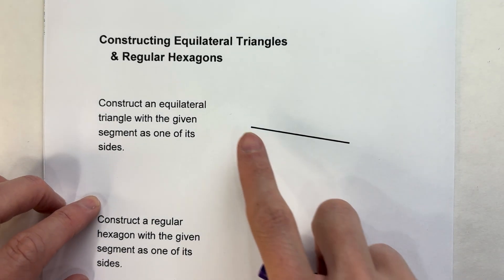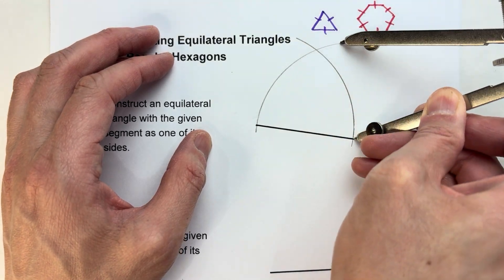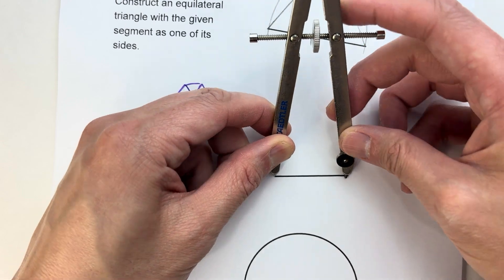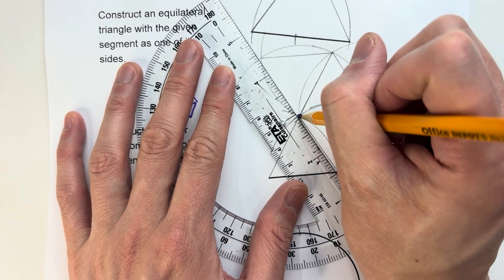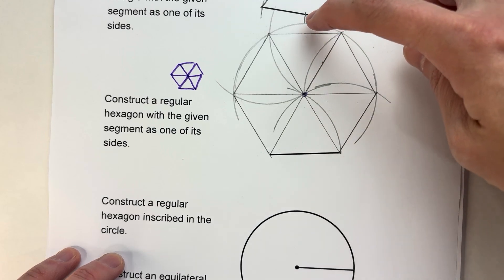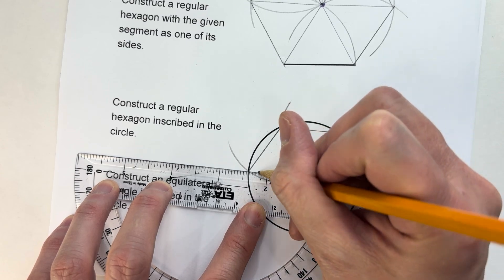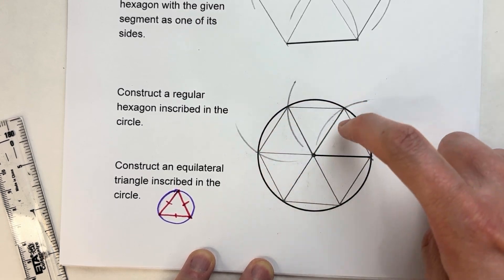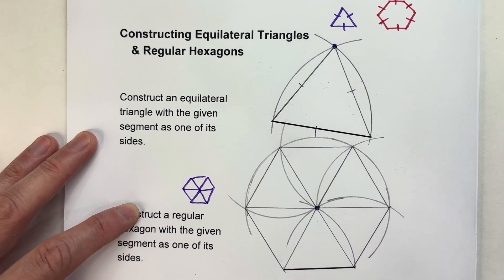Constructing Equilateral Triangles and Regular Hexagons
Geometric constructions can be confusing!  In this video, I show you how to construct an equilateral triangle, a regular hexagon, and then both inscribed inside of a circle!